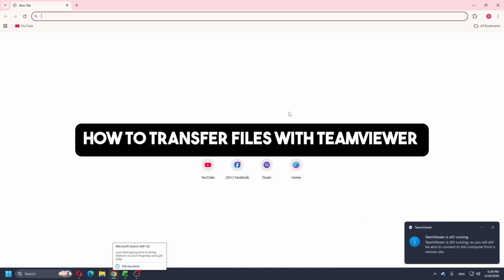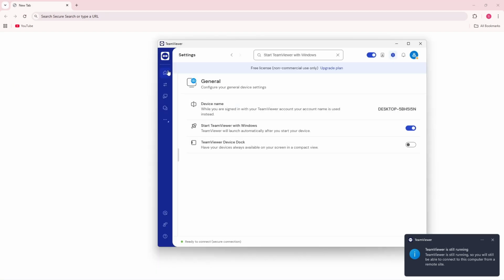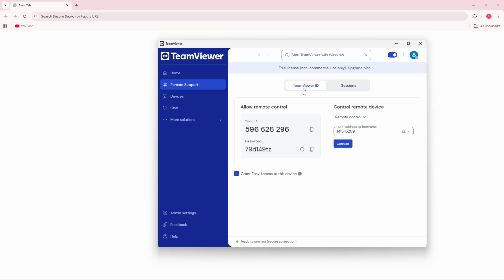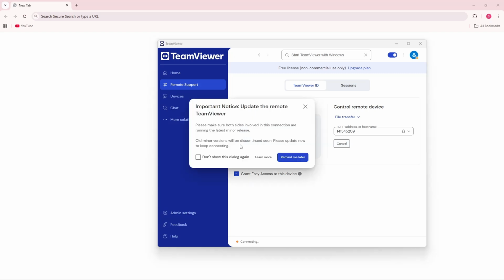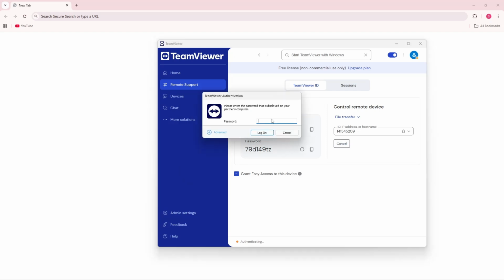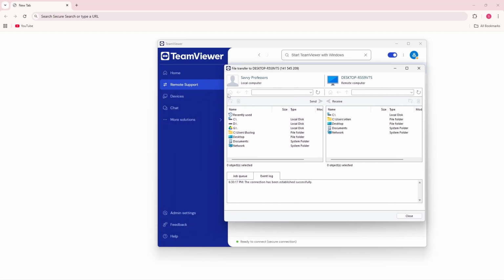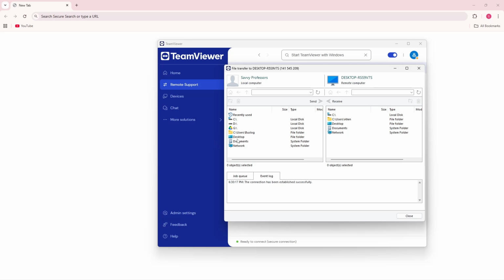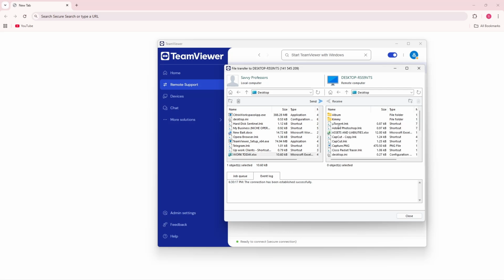How to Transfer Files With TeamViewer | Easy File Transfer Guide 2026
Need to send files between two computers using TeamViewer? 📂 This tutorial shows you how to use TeamViewer's file transfer feature, connect with a partner ID, log in with a password, and move files between your local and remote computer.

What You'll Learn:
• How to open TeamViewer
• How to enter a partner ID
• How to choose File Transfer instead of Remote Control
• How to log in using the remote password
• How to drag and drop files between computers
• How to manage folders and transferred files

Timestamps:
00:00 – Introduction
00:14 – Open TeamViewer
00:26 – Go to Remote Support
00:41 – Choose File Transfer and connect
01:08 – Transfer files between computers

This guide is helpful if you need to quickly move documents, photos, spreadsheets, or folders between two computers without using email, USB drives, or cloud storage. TeamViewer makes remote file transfer simple and convenient.